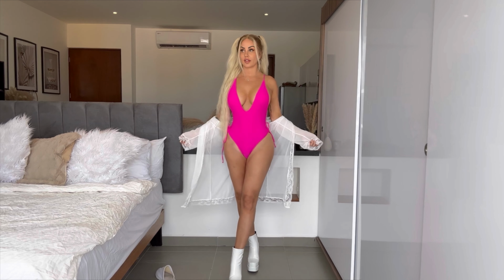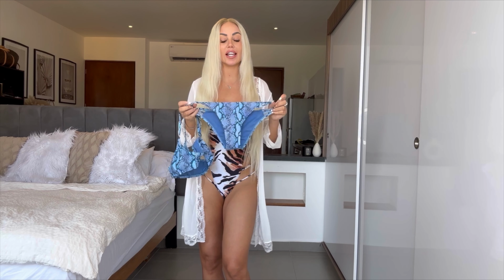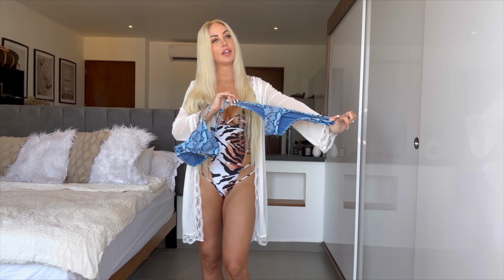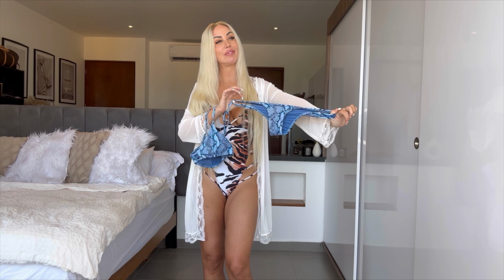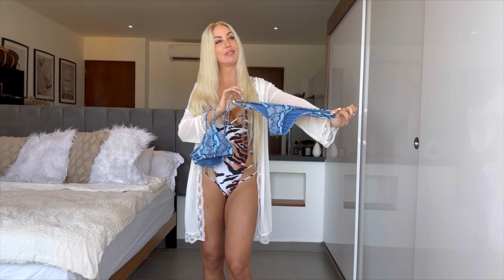MEXICO TRY ON HAUL | 2024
TRY ON HAUL | 2024

Hi my loves! Welcome back to another Try On Haul where I show you my favorite outfits. Today we are doing a Fashion Nova Haul with the latest styles. We have everything from two pieces, swimwear, active wear stylish dresses and everything in between. Don’t forget to leave a comment on what you like the best! 😍

Do you want to show your support here on YouTube and get fun Natbelleza emojis when you comment? 😍

Do you want to support Natbelleza and wear merch?